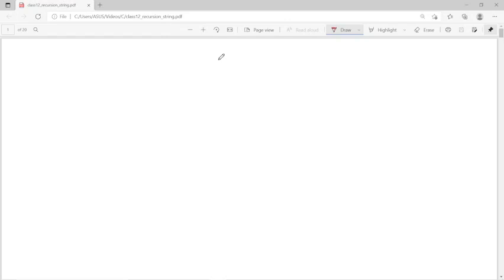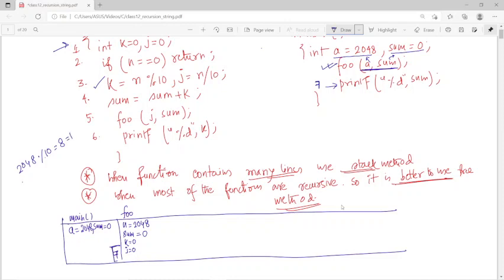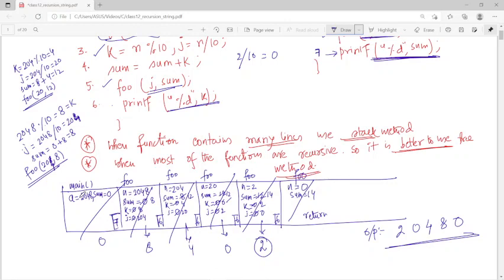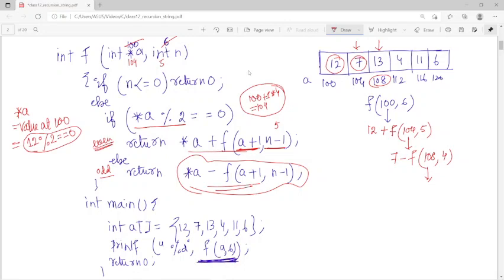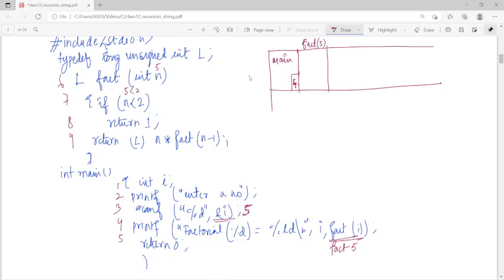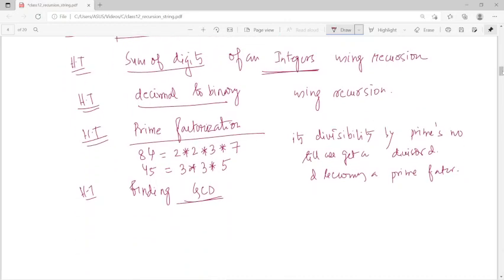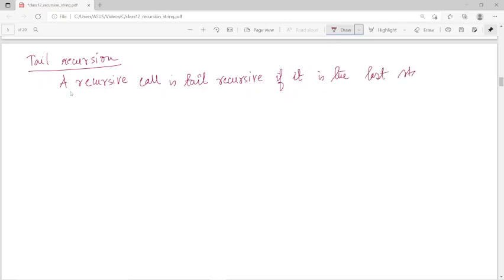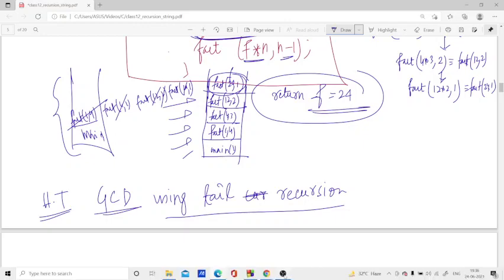c language class13 recursion problems solved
recursion problems explained...